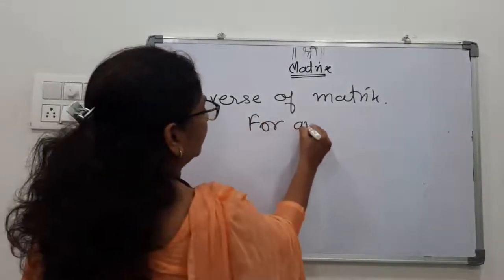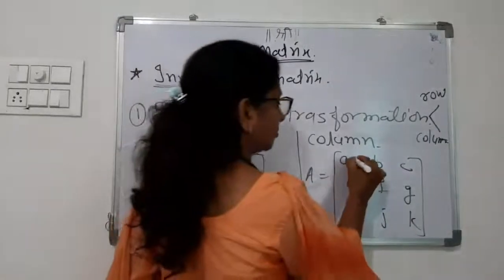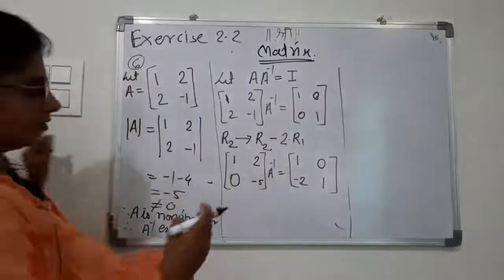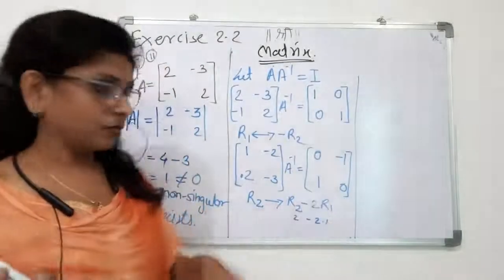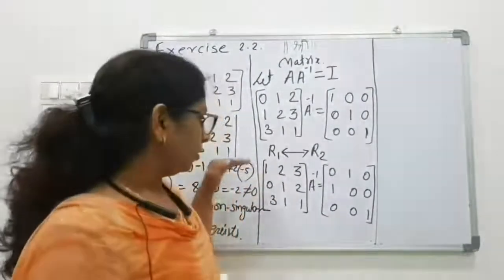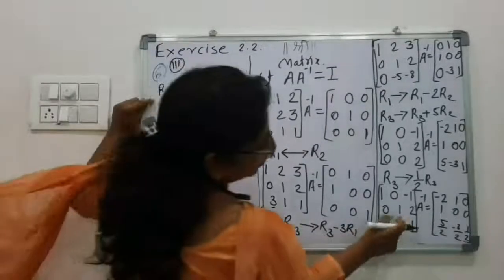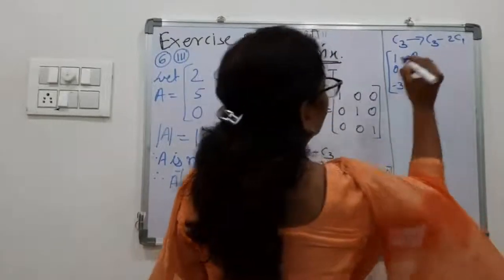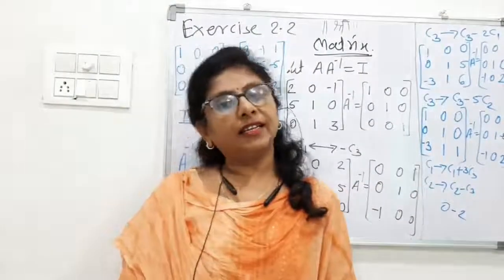Simple tricks to find inverse of matrix by elementary transformations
Hello everyone, here I have explained how to find inverse of matrix using row and column transformations with examples.

Generally students and due to lack of time , to avoid confusion in student's mind teachers try to avoid column transformations but Sometime it is specially mentioned there(in exam) to solve example using column transformations.

And I always try to make my students learners not examinees only.So enjoy learning.

Press bell icon to get notifications of my next lectures.